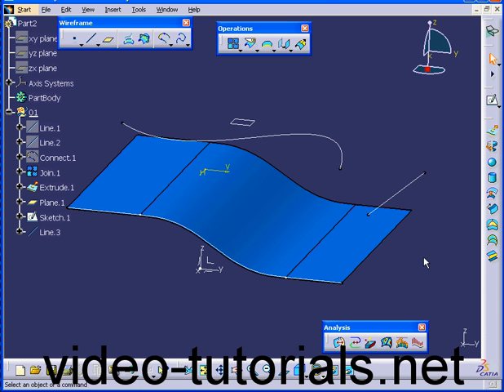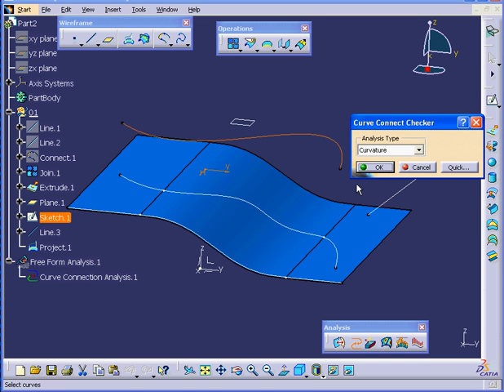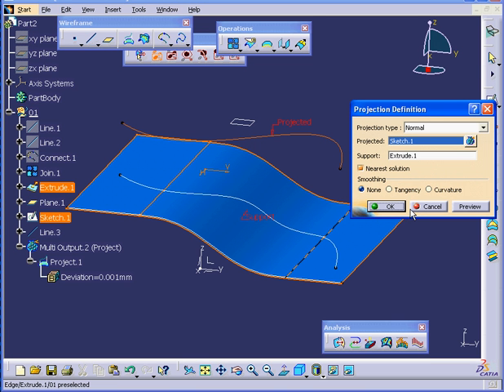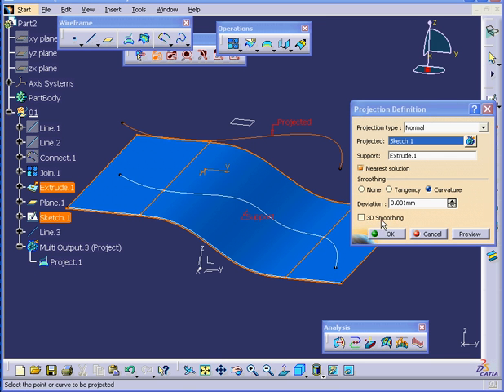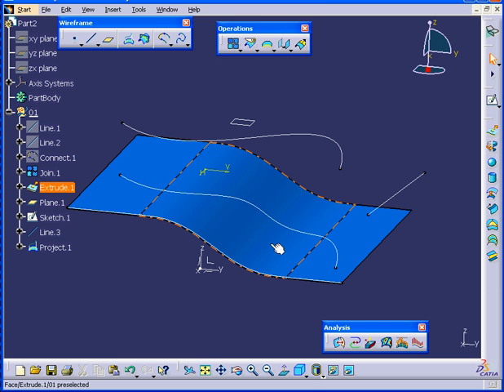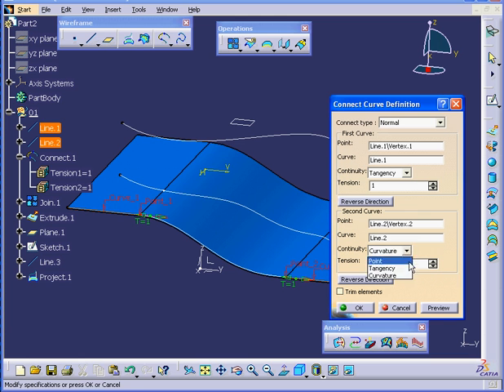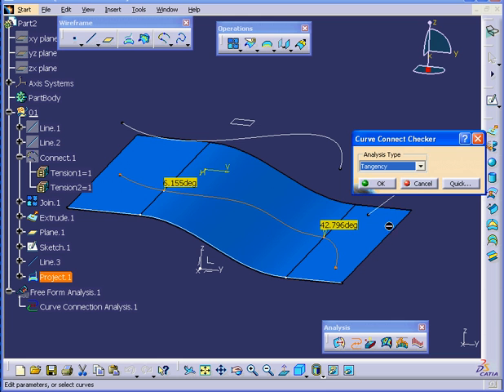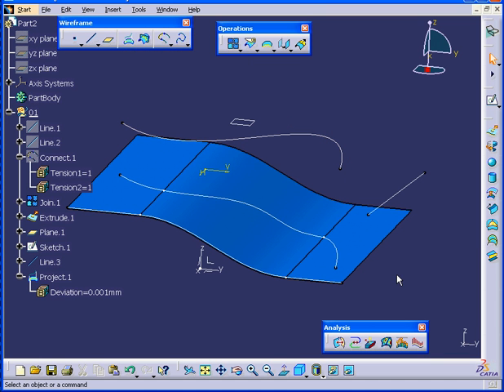CATIA V5 SURFACE DESIGN Projection